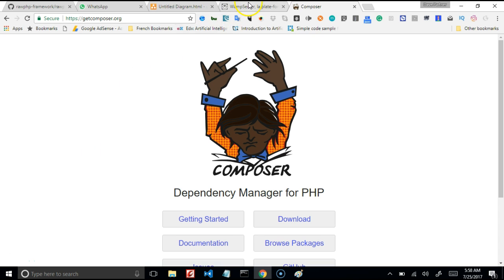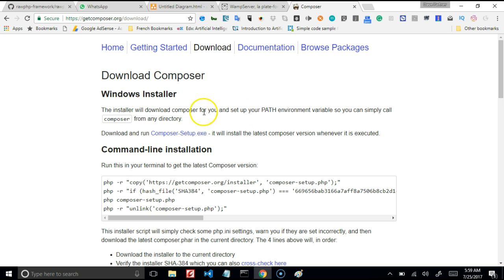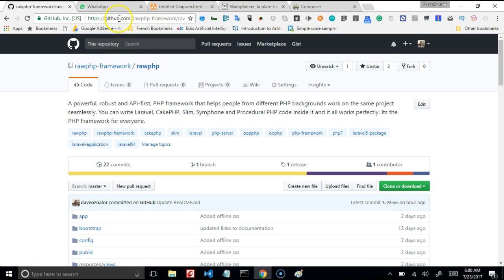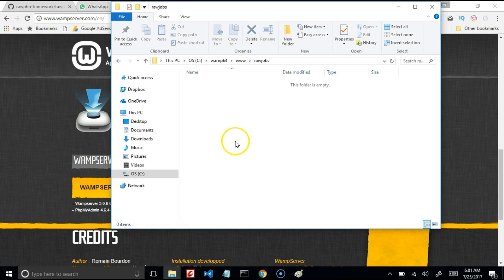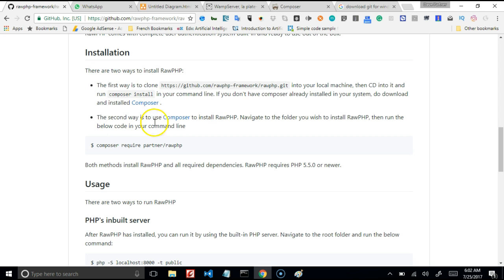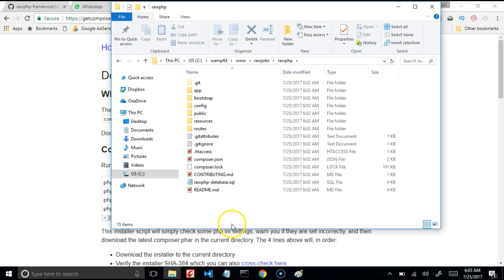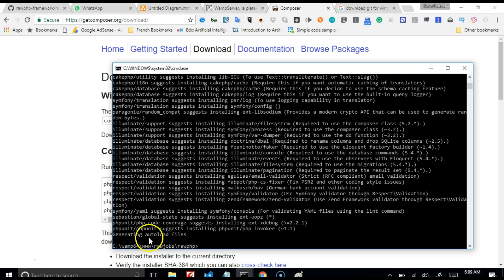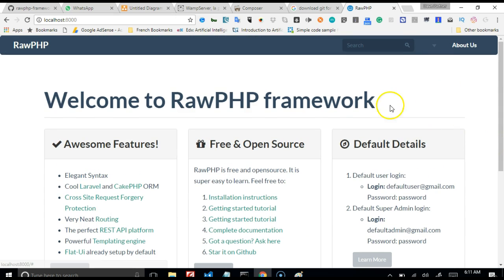Web development tutorial - recruitment platform - - 2 - Installation and setup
This tutorial on How to build a job platform - 2 - Installation and setup, teaches the installation steps required to setup your computer for the development of the platform.
This tutorial covers how to install composer, how to install wamp server, how to install php, how to install mysql and how to install git. It covers how to install RawPHP.
After this web development video tutorial, you should be able to install and setup your computer for web development.